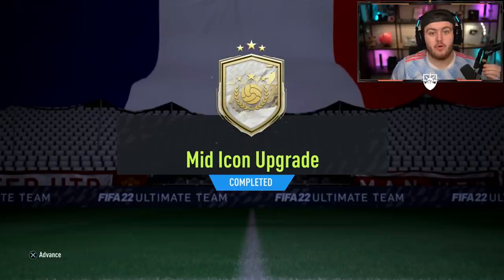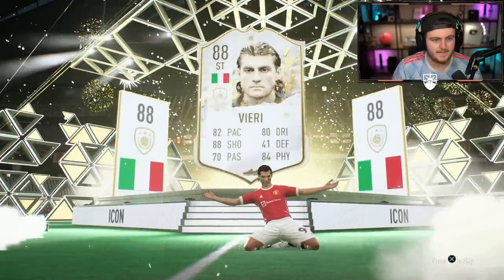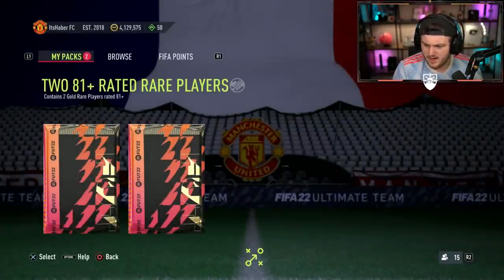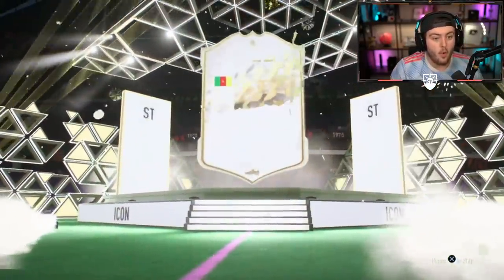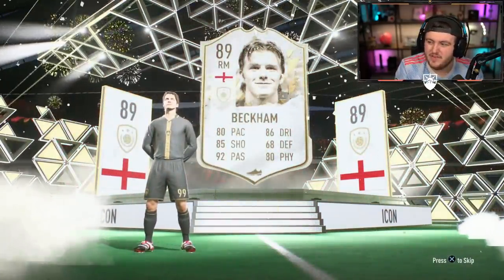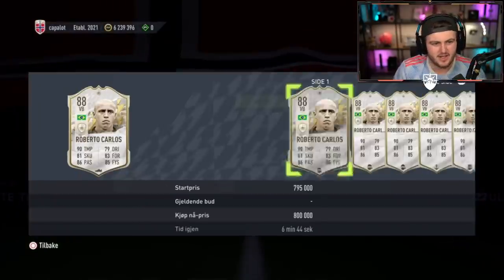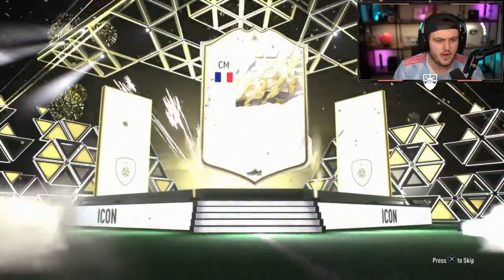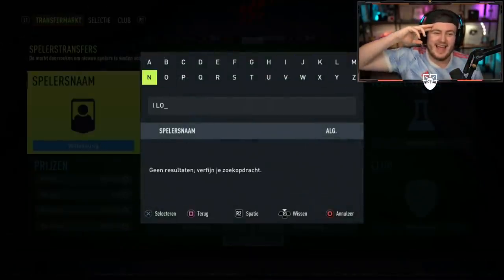THIS IS WHAT I GOT IN 10x MID ICON PACKS! FIFA22 ULTIMATE TEAM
Fifa 22, Ultimate team, Mid Icon Upgrade, Mid Icon, Pack, SBC, Upgrade, Pack Opening, Insane Pack Opening